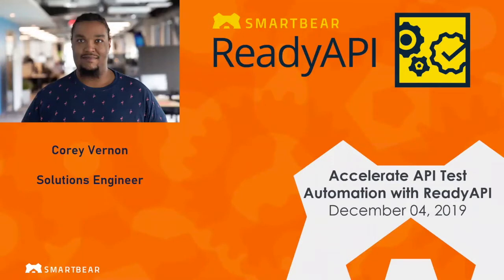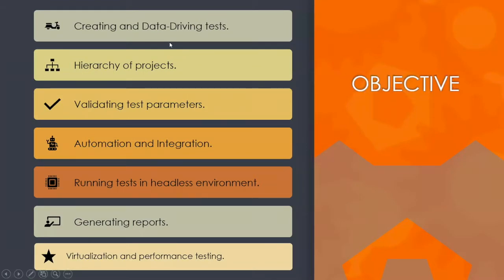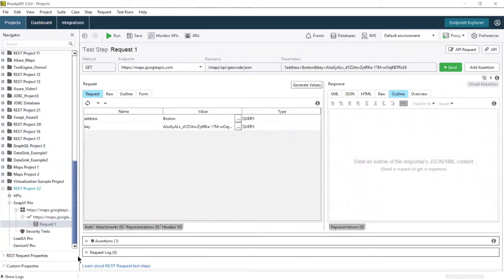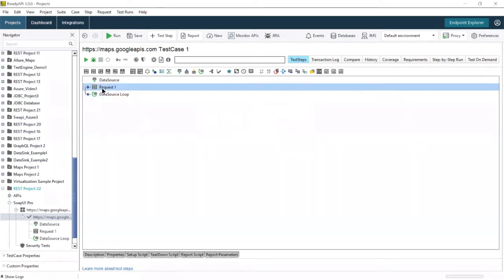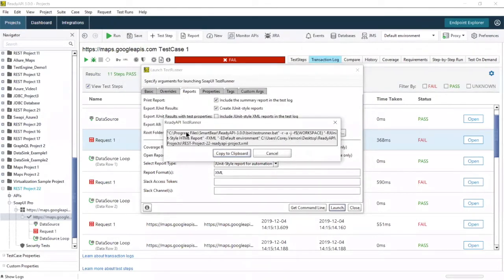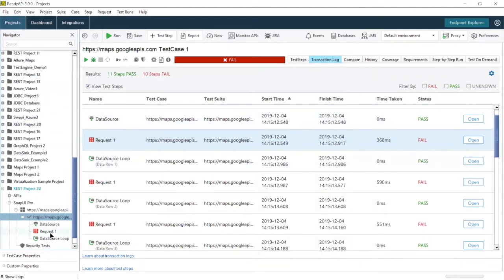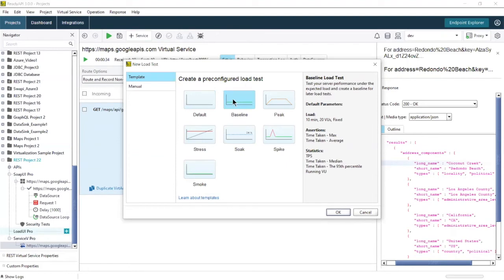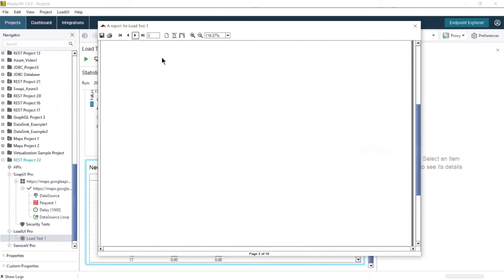Accelerating API Test Automation with ReadyAPI